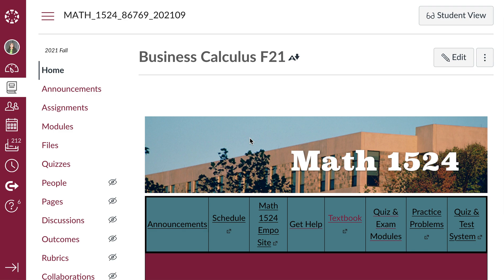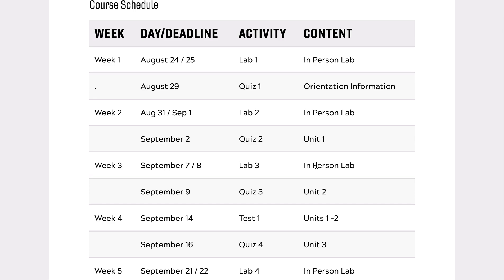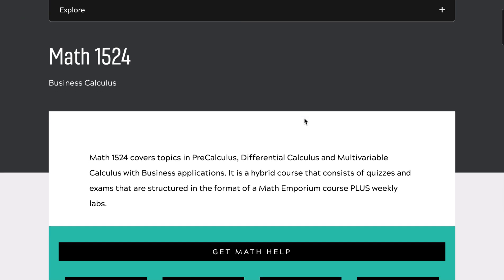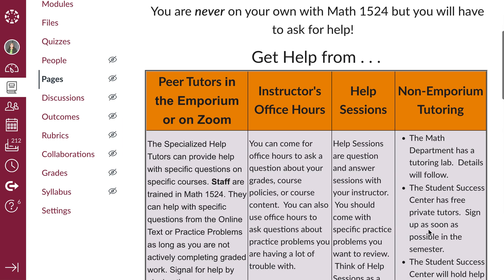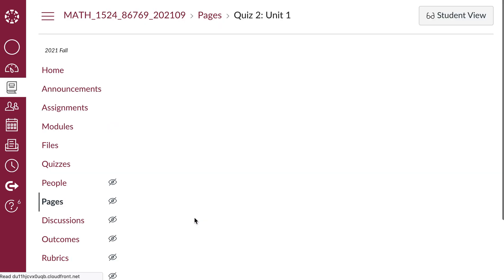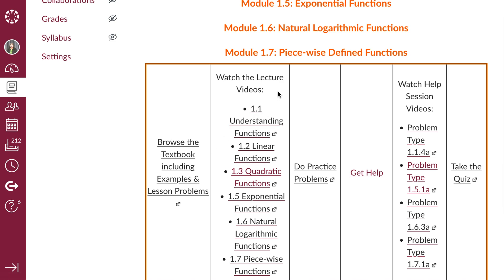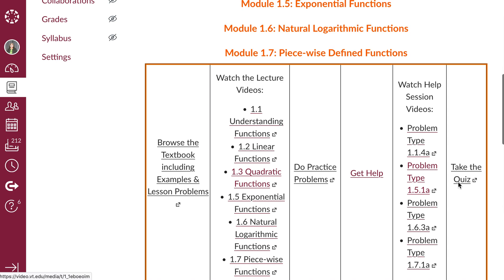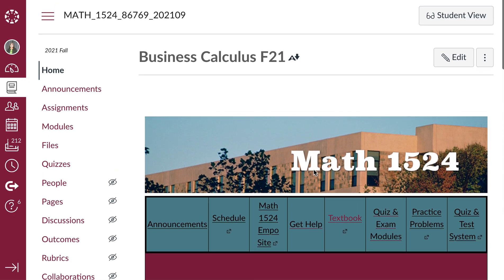Navigating the 1524 Resources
A brief video detailing resources available for Math 1524